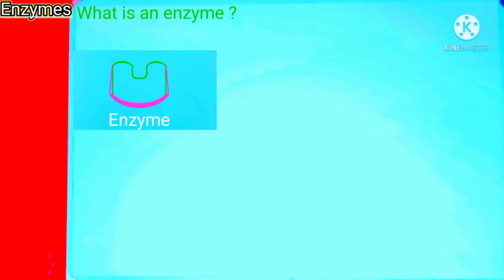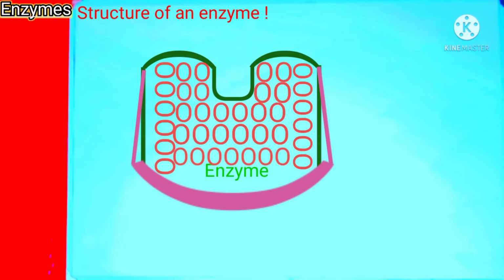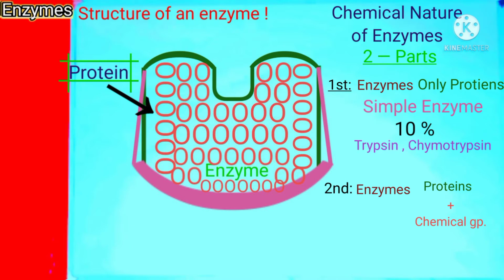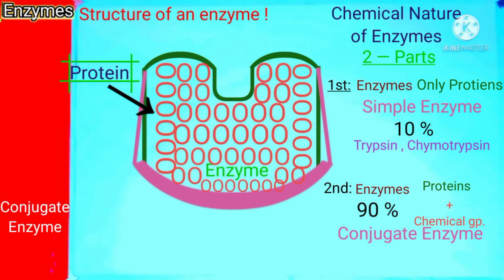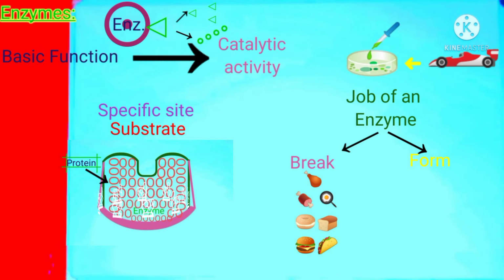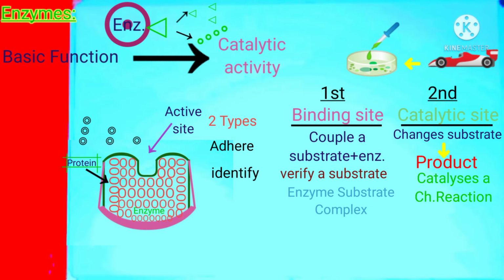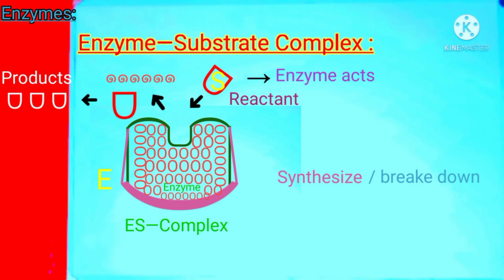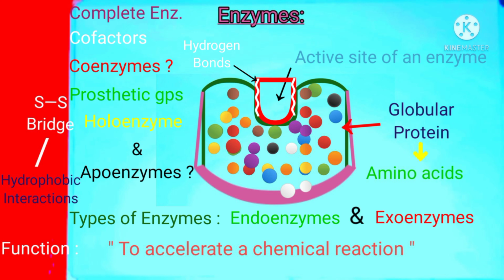Enzymes.Nature&Chemical structure of Enzymes.Active site: Binding site&Catalytic site.Simple&Conj...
#:    Enzymes: Nature & Chemical structure of enzymes.  #:   Active site of an enzyme & its 2 different types : 1: Binding site and 2: Catalytic site.  #.   1st Part of Enzyme's chapter of Biology and Zoology books.  #:.    Simple and. Conjugate types of enzymes.  # :.     Substrate and products Definition.  #:.     Enzyme Substrate Complex Mechanism & its formation.  #: What is the basic job of an enzyme in almost all the living organisms as well as in  Human bodies ?  # :  What is the basic protein configuration in the Enzymes ? Muntzir Mehdi science TV.